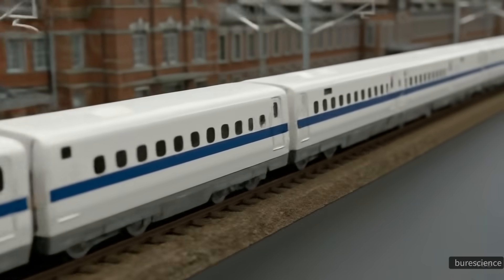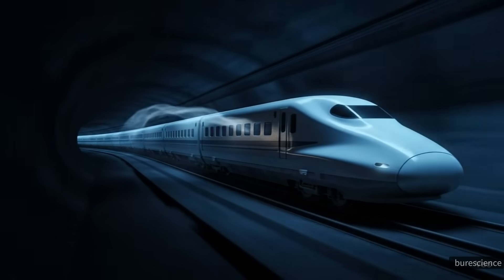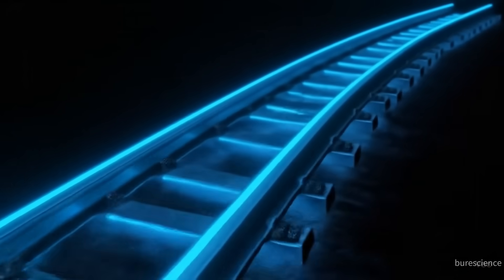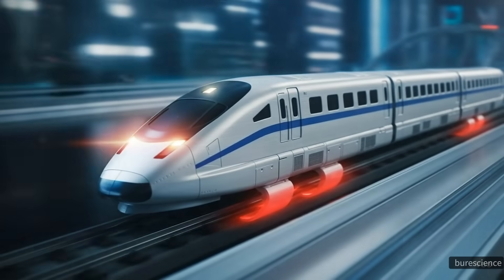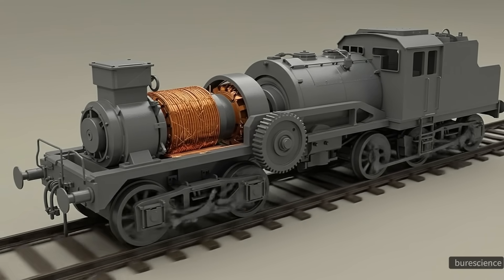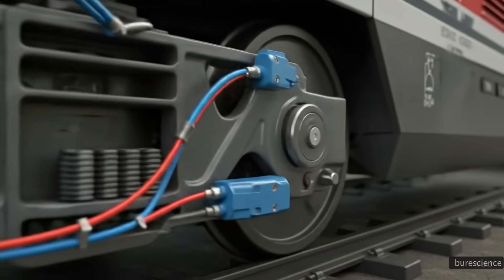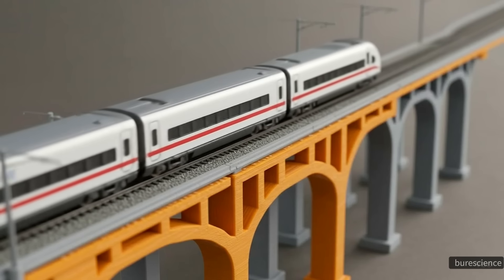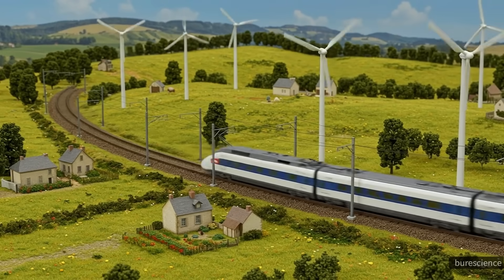How Bullet Trains Defy Friction :The Physics of Speed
wondered how bullet trains achieve their incredible speeds? In this video, we're diving deep into the fascinating science and engineering that makes these high-speed marvels possible. From advanced aerodynamics and magnetic levitation to the intricate power systems and track designs, join us as we uncover the physics that allows bullet trains to glide across landscapes, redefining what's possible in modern transportation. Get ready to have your mind blown by the science of speed!"